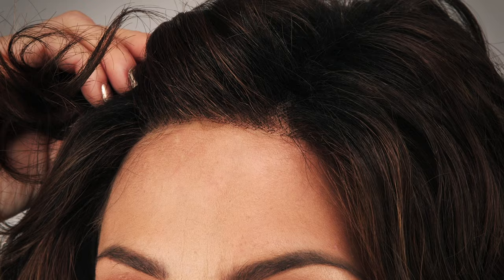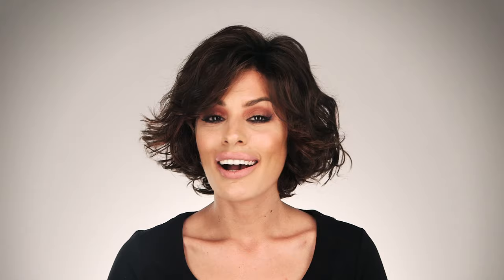Movie Wig by ELLEN WILLE | Lace Front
Lights, camera, action! Be the star of the show wearing Movie by Ellen Wille. This style has beautiful beachy waves and perfectly placed highlights. This short, sassy style features a premium synthetic fiber and a monofilmanet crown for extra volume. Movie by Ellen Wille is part of the Perucci Collection.